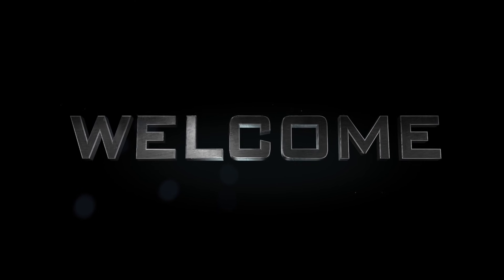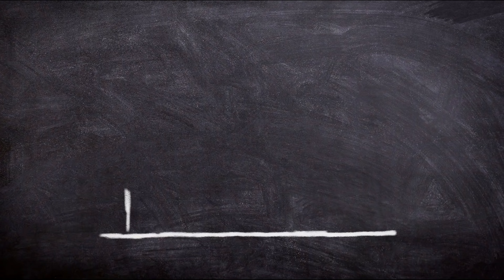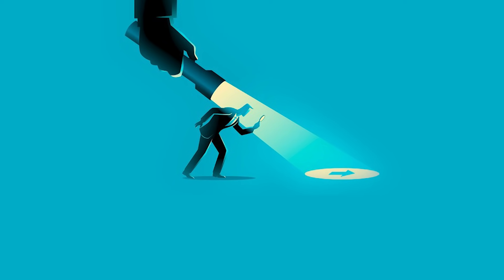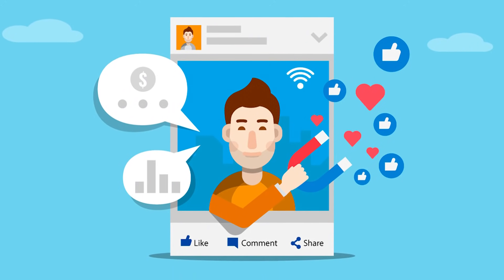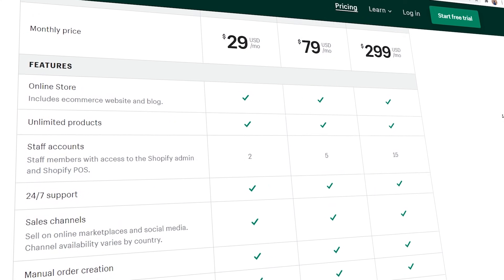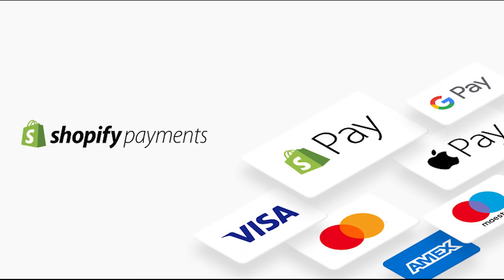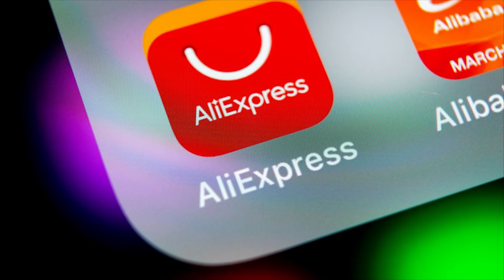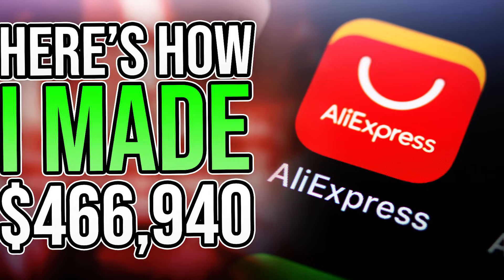How Beginners Can Make Money Dropshipping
Join us in today’s video as we show you how you can make money by dropshipping.  Dropshipping is an order fulfillment method that does not require a business to keep products in stock. Instead, the store sells the product, and passes on the sales order to a third-party supplier, who then ships the order to the customer. However, contrary to popular belief, dropshipping is not a get-rich-quick scheme.

Sure, it seems like easy money — you sell other people’s goods and take a cut for yourself — but when you factor in all the drawbacks, obstacles, and day-to-day management, it’s far from easy. However, if you approach it the right way, and use the proven strategies below, dropshipping can still help you build a successful business… just not as quickly as you’d hoped. Be sure to watch the whole video and see how you can make money by dropshipping.